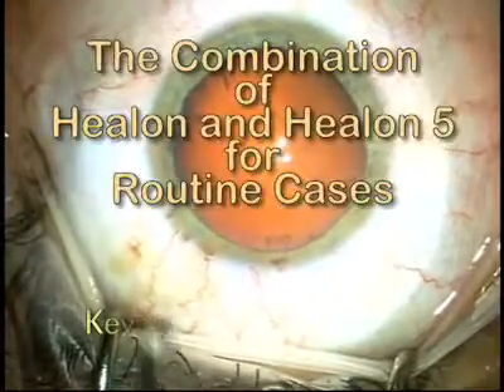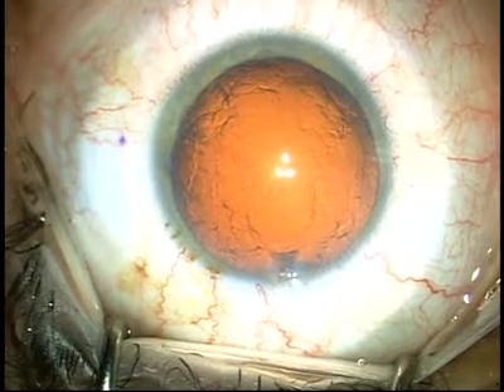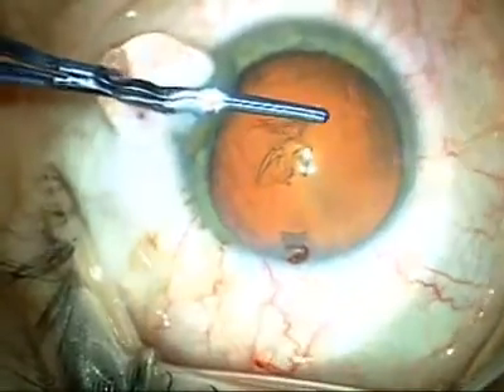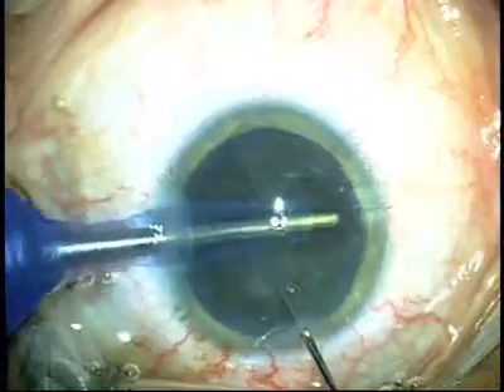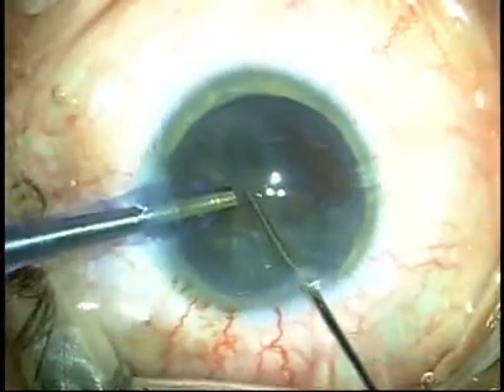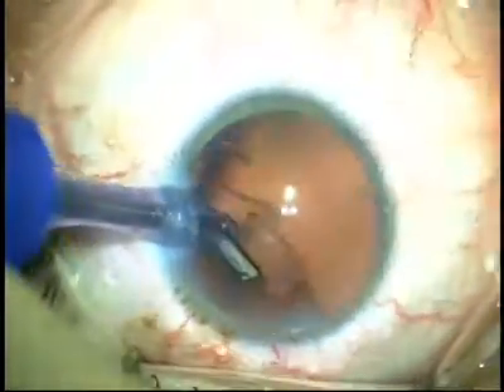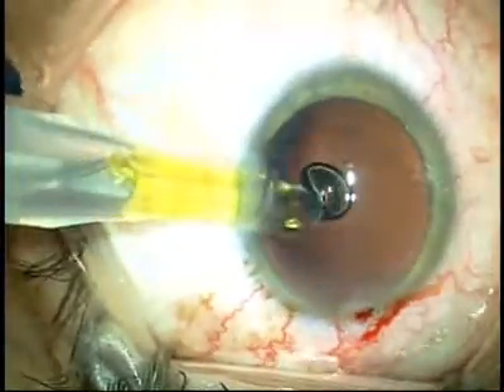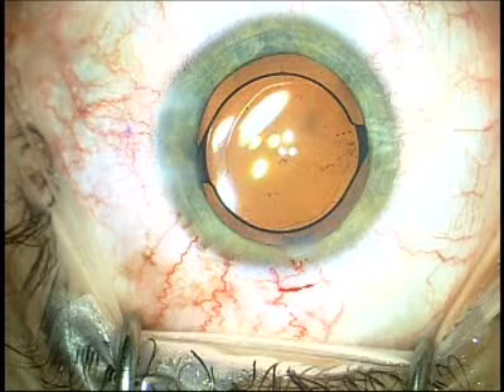The Combination of Healon and Healon 5 for Routine Cases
The combination of Healon and Healon 5 for Routine Cases by Kevin Waltz, OD, MD from Eye Surgeons of Indiana in Indianapolis, Indiana.